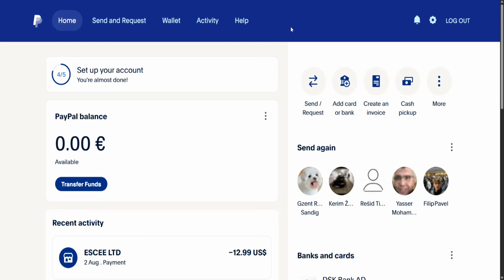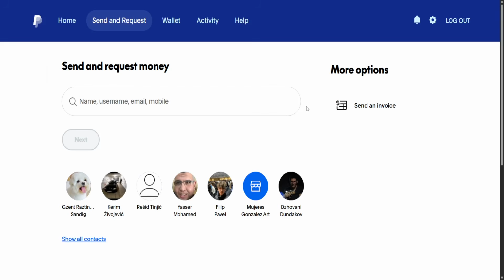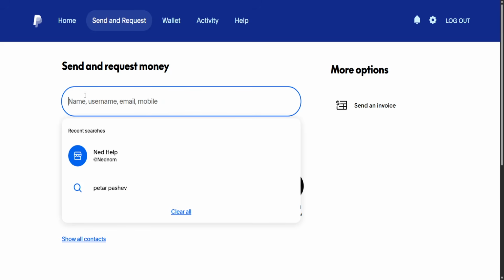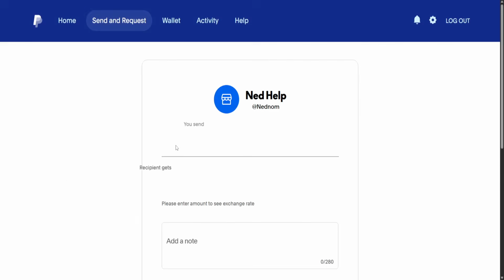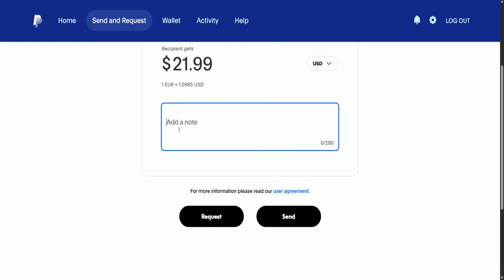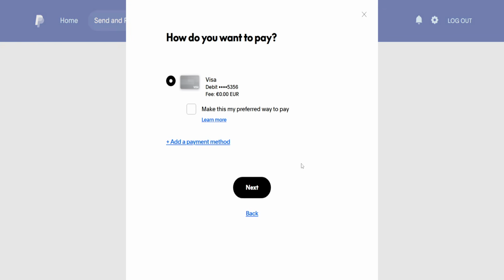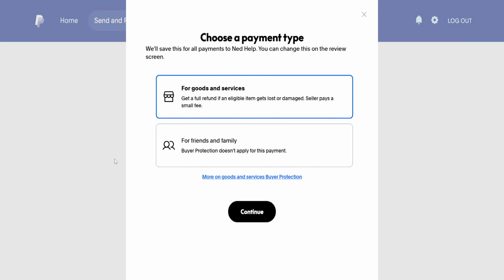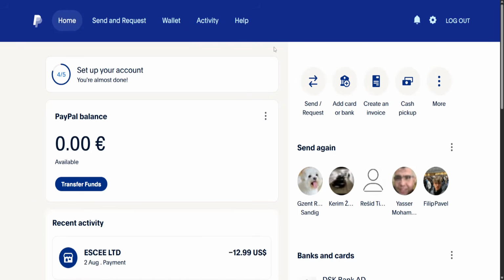How To Transfer Money From Paypal To Paypal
In this video I show you How To Transfer Money From Paypal To Paypal.